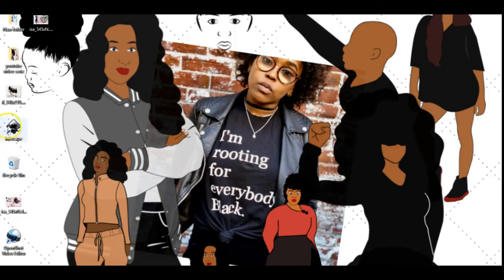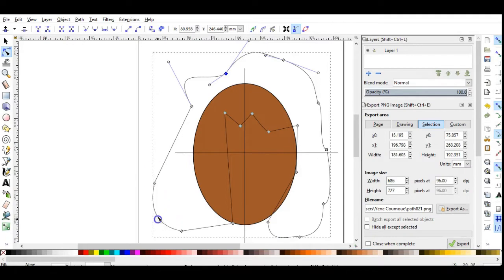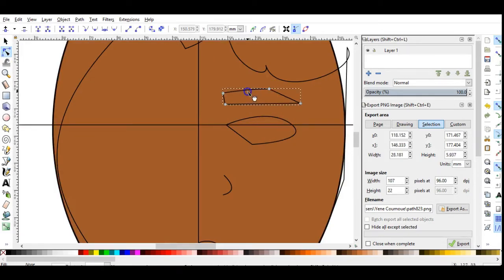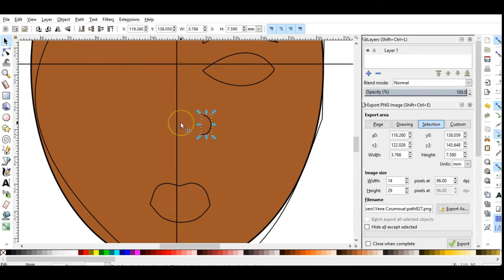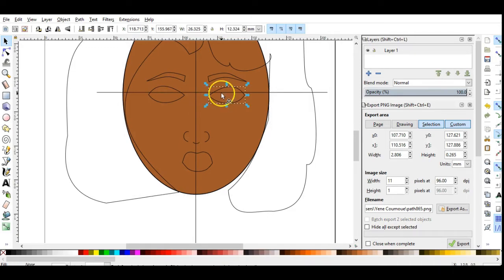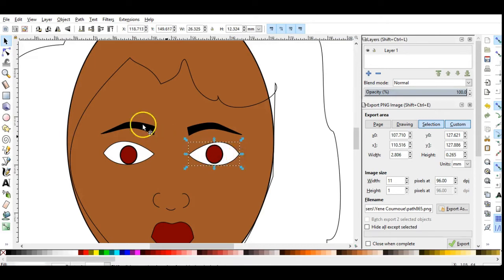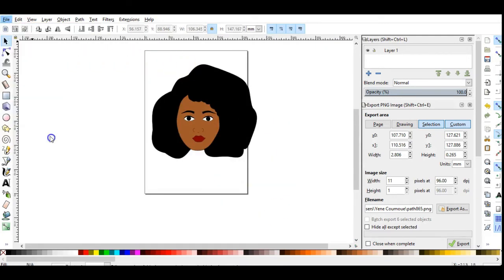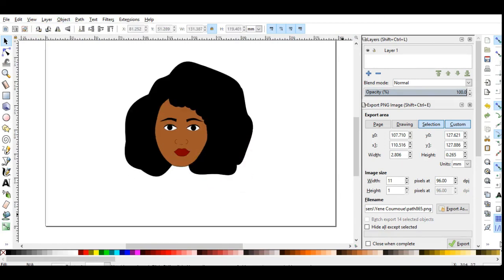Drawing with Inkscape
Inkscape is an amazing program  and it's FREE!

I thought it would be cool to help other people create, edit an SVG designs.
In this tutorial I'm showing you how to Draw a Black Girl.

Etsy shop